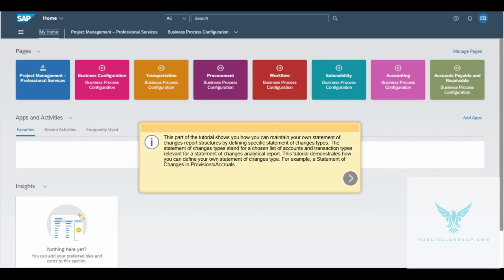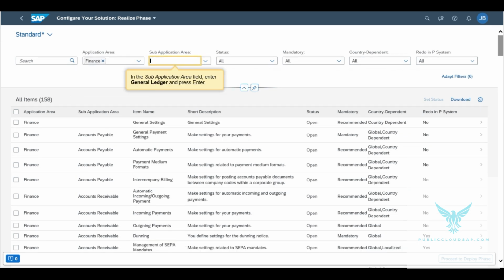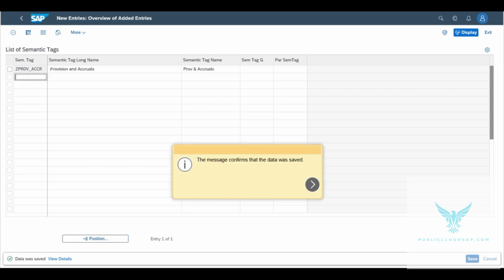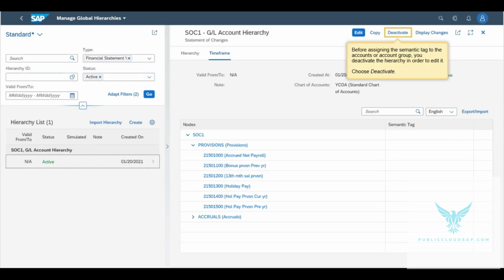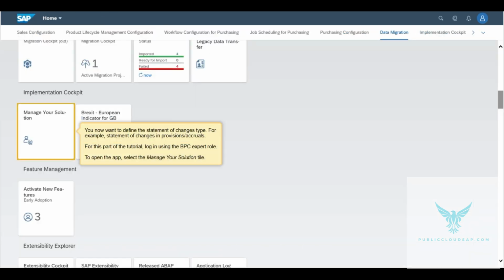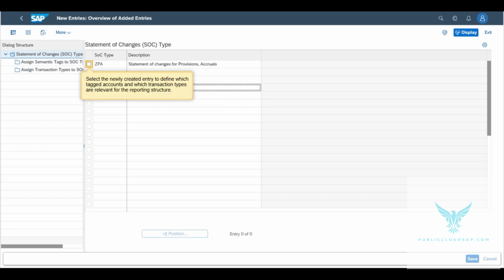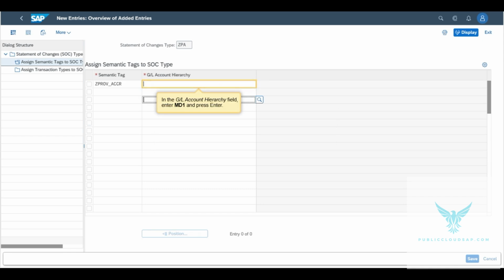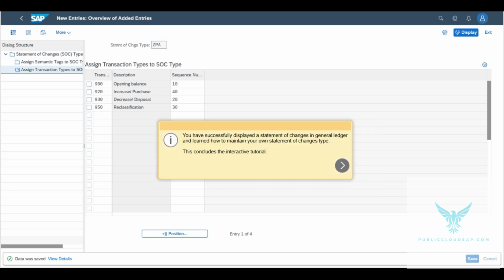Session 61: Defining Your Own Statements of Change Types (Scope ID: J58)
Defining Your Own Statements of Change Types